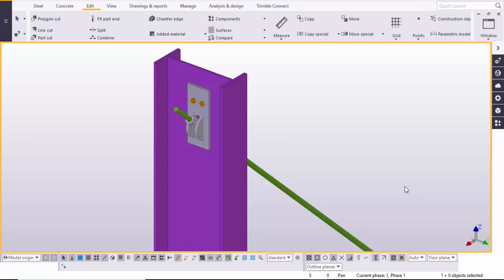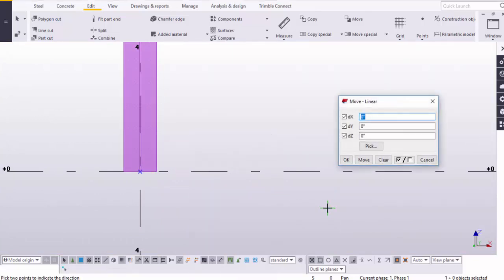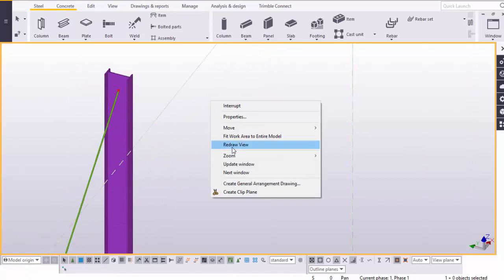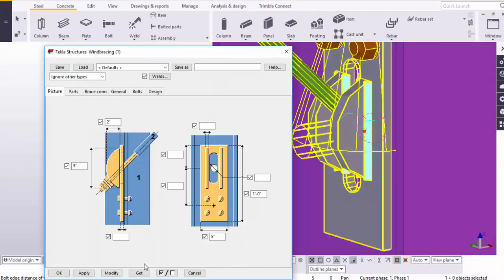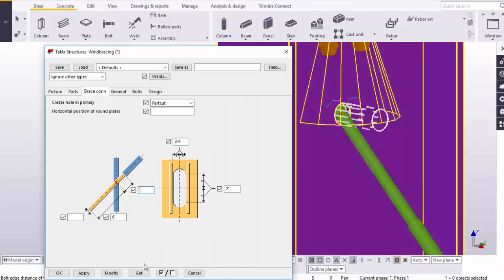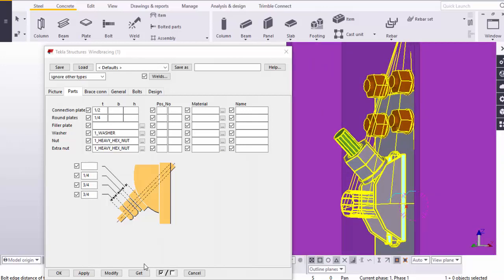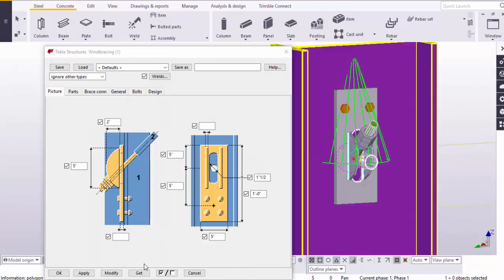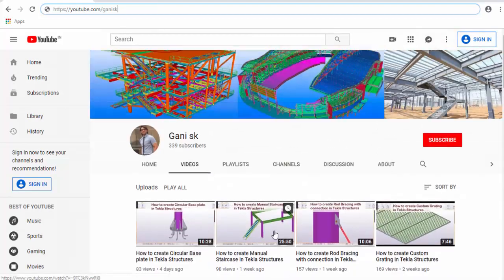how to create Rod Bracing connection in Tekla Structures